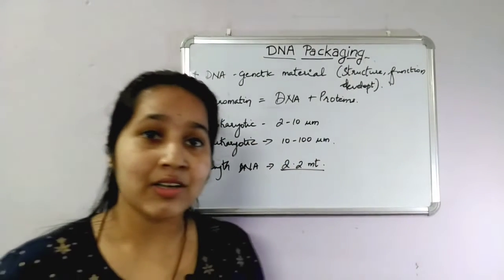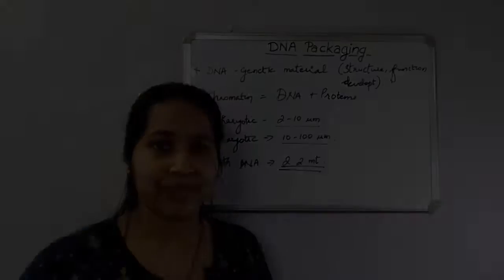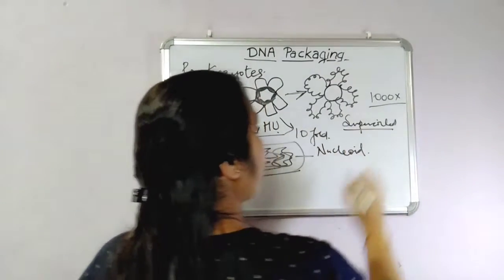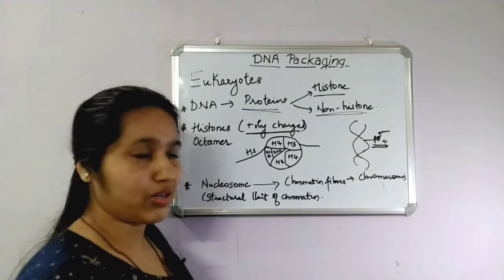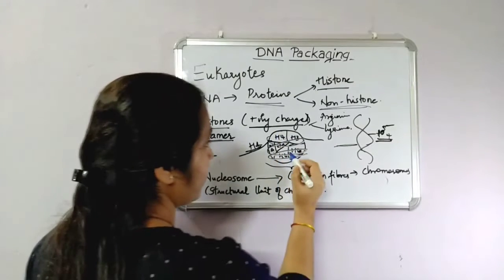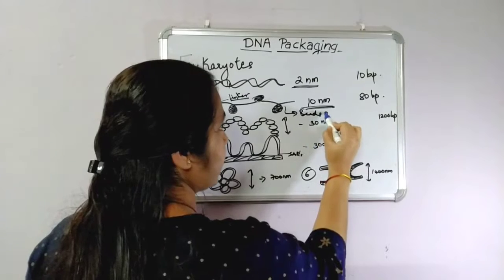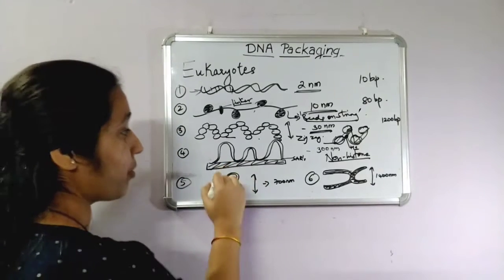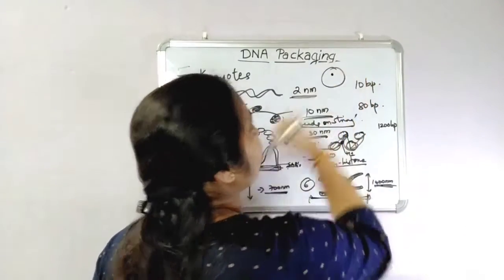DNA Packaging : In Prokaryotes and Eukaryotes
Hello there, this is a video from BioBrains about DNA Packaging in Prokaryotes and Eukaryotes. We shall see how a 3 mt long dna is fit in the nucleus of a small cell.

Topics Covered:
Prokaryotic and eukaryotic chromatin/dna packaging.
how a 3 mt long dna is fit in the nucleus of a microscopic cell.